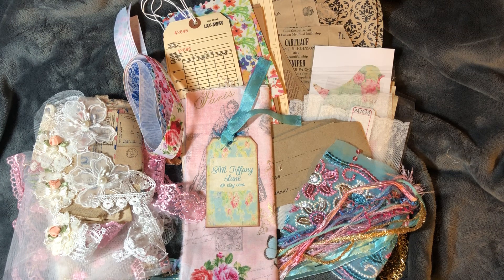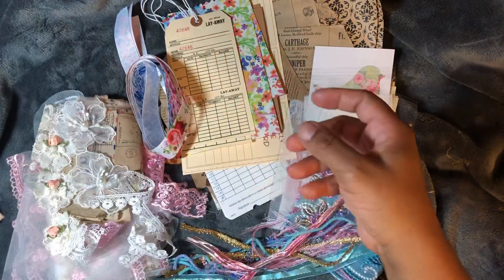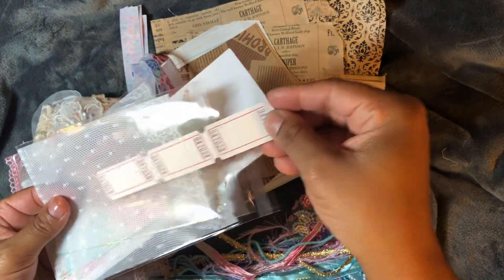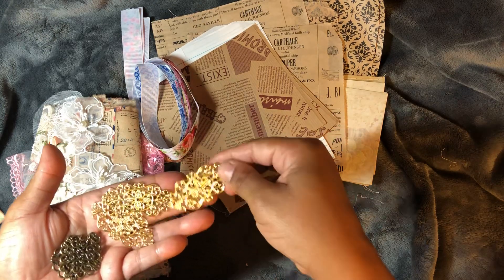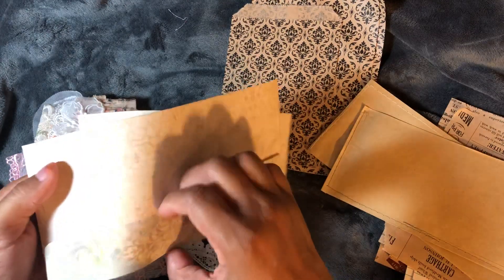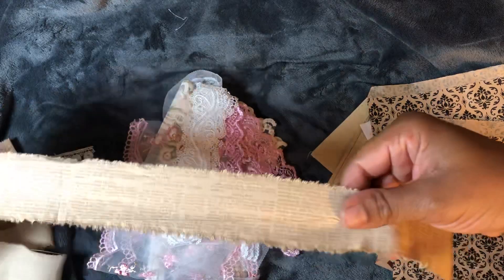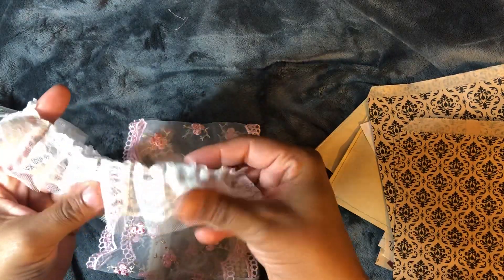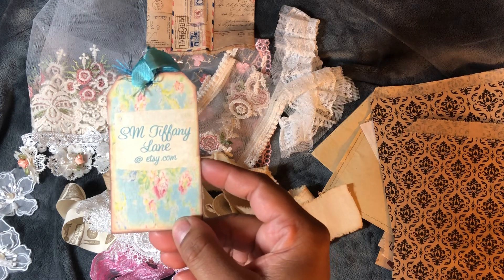!!!!! Happy Mail From Susan~SM Tiffany Lane